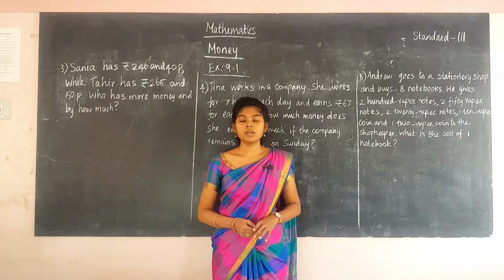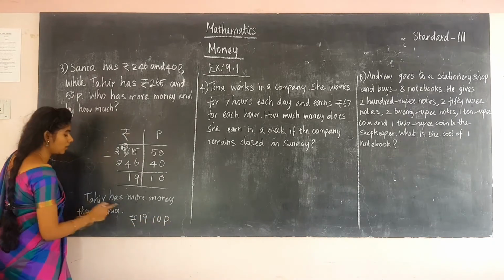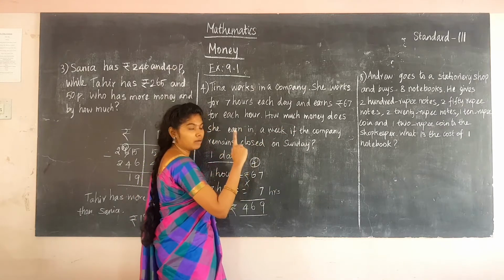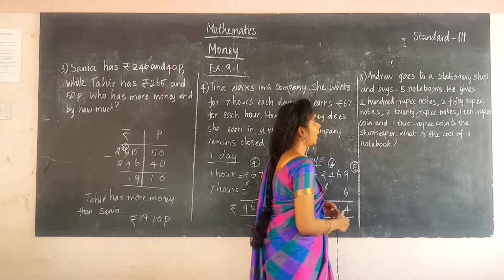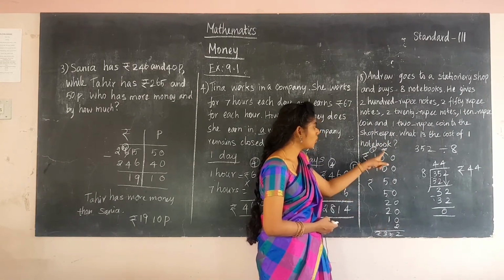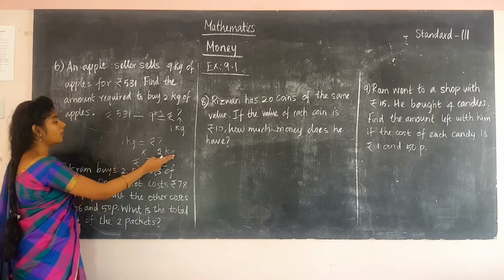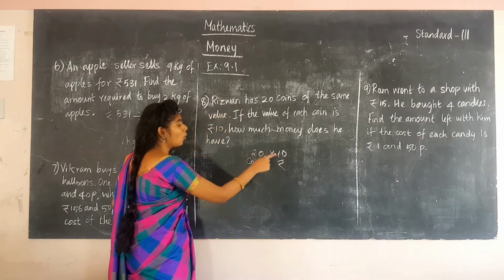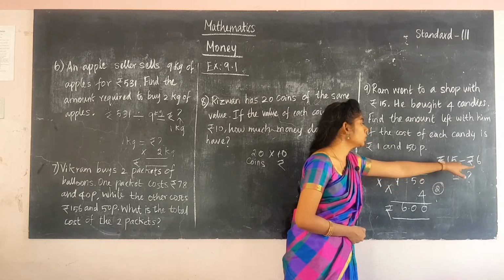III Standard Maths - Money - Exercise 9.1. (Part 2)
III Standard

Wonder Maths

Money - Exercise 9.1. (Part 2)